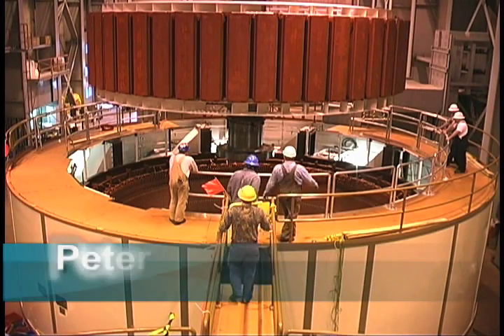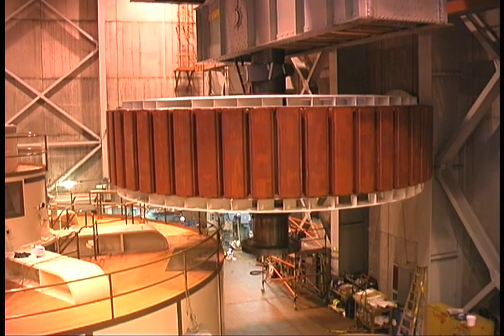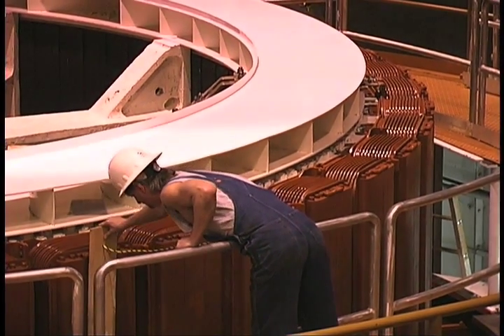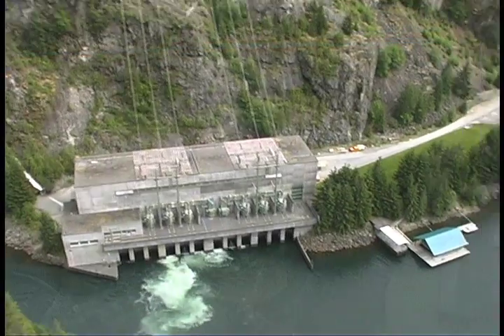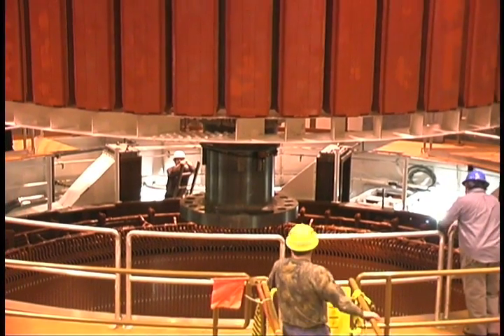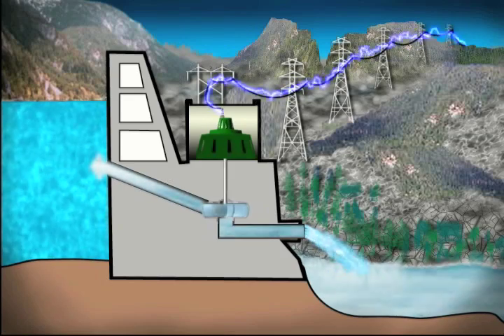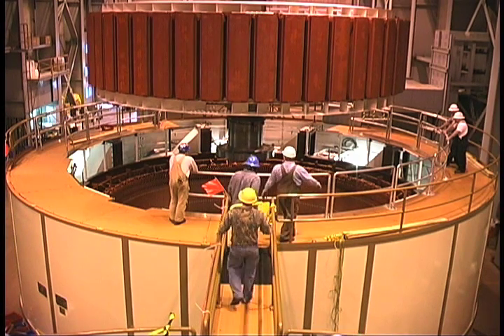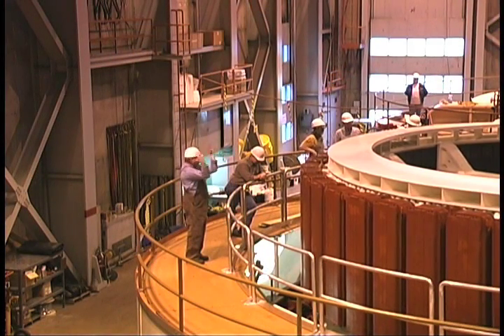art of moving heavy objects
Seattle City Light workers show how they move a 1 million pound rotor during major upgrades to a hydro project at Ross Dam.